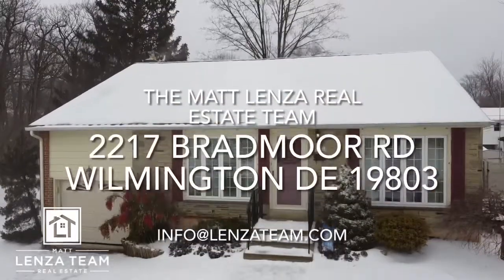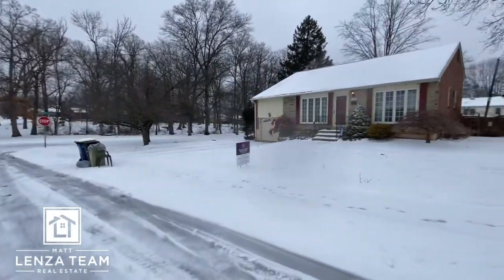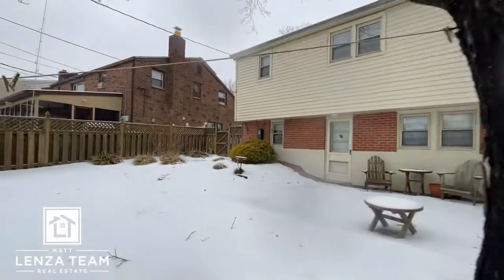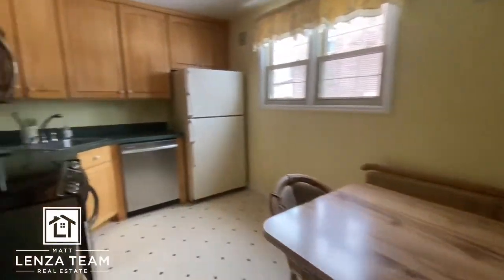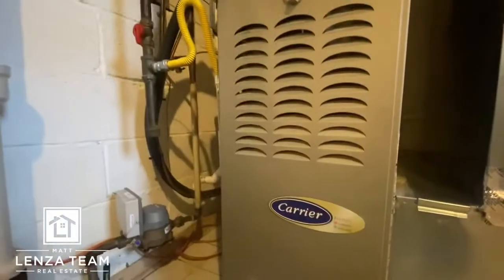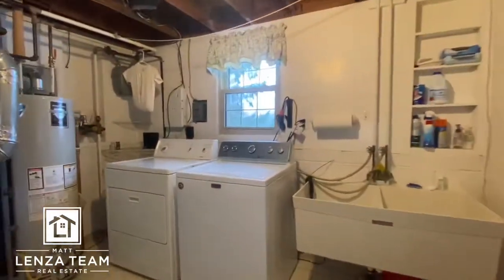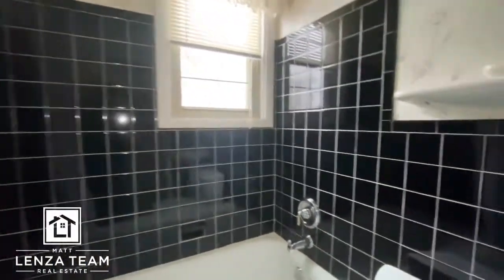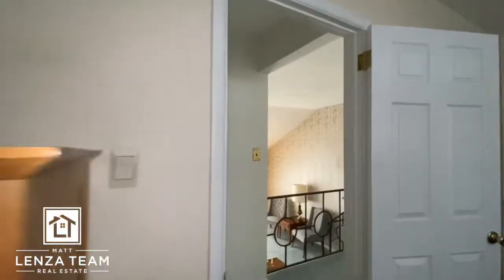The Matt Lenza Real Estate Team - 2217 Bradmoor Rd Wilmington DE 19803